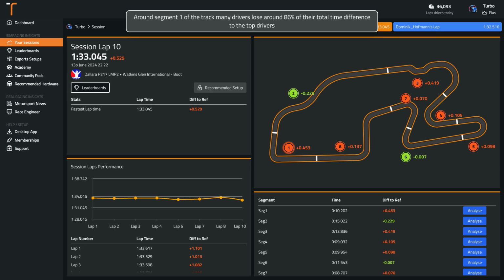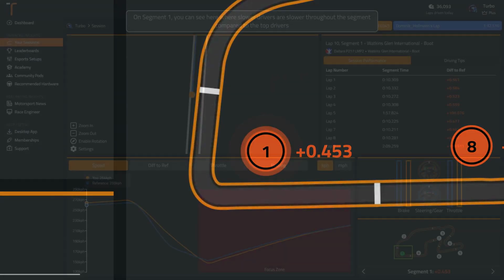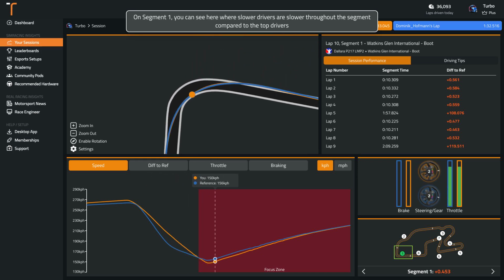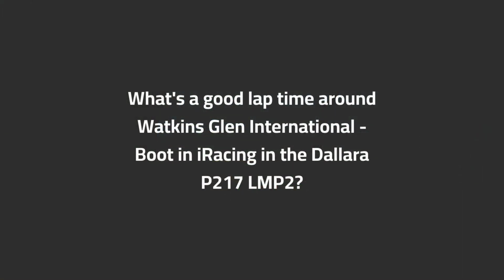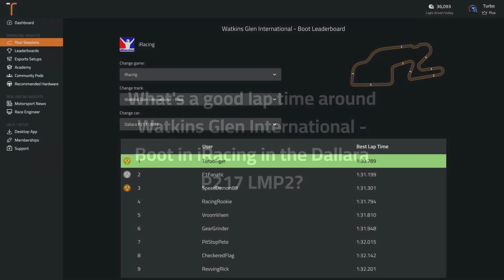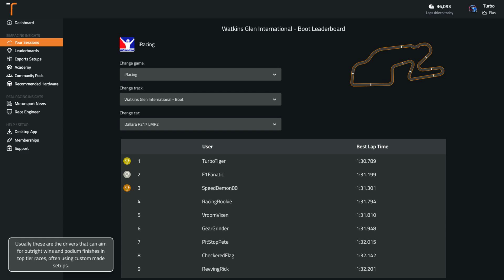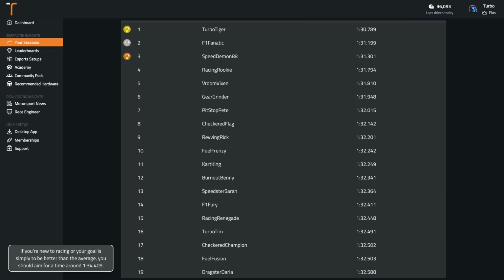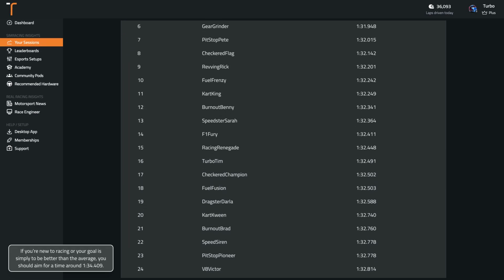iRacing Watkins Glen International - Boot Dallara P217 LMP2 Track Guide (Hotlap + Telemetry)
Sign up with the code WATKINSGLEN20 for 30 days of unlimited data insights and virtual coaching

Delve into the Watkins Glen International - Boot circuit on iRacing driving the Dallara P217 LMP2, as we discuss the iconic circuit and how you can master it.

00:00 Onboard Hot Lap
01:32 Analysis of Common Mistakes
02:12 Braking and Key Points Guide
04:33 What's a good time around Watkins Glen International - Boot in the Dallara P217 LMP2?